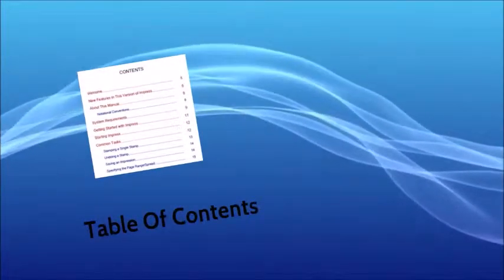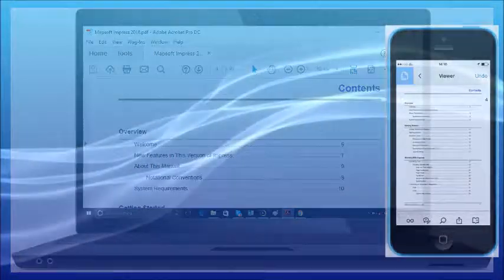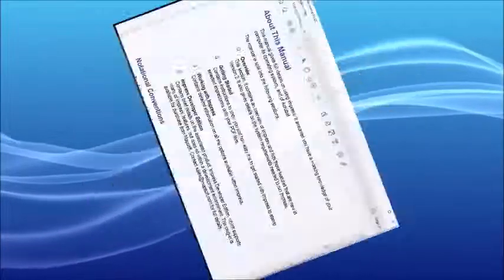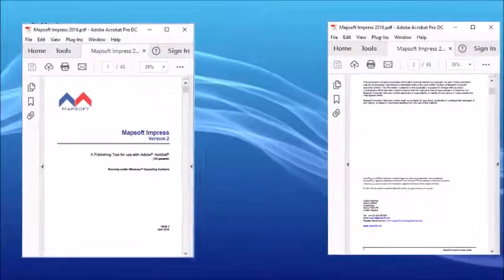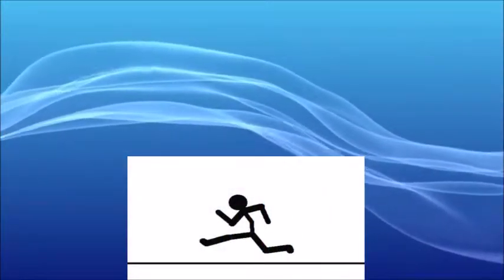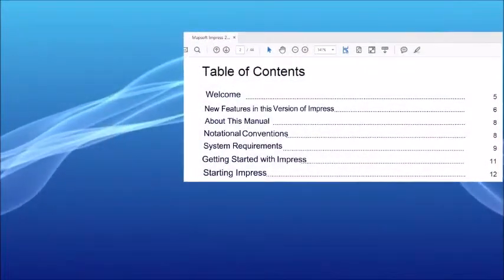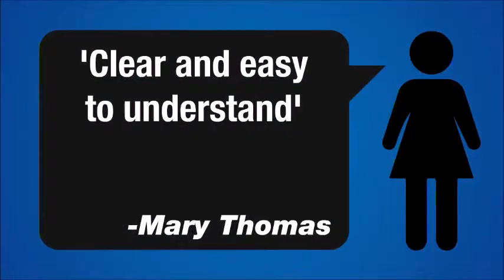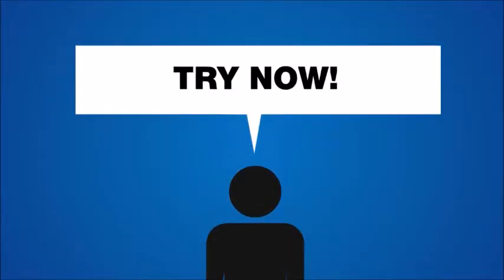Create a Table of Contents PDF Adobe - TOC Builder Trailer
This is a trailer for the Mapsoft PDF Plug-In; TOCBuilder. Available to buy at mapsoft.com